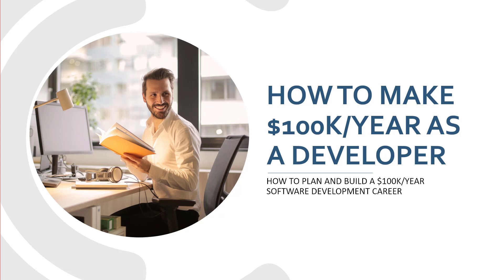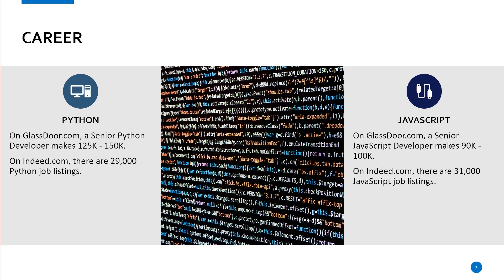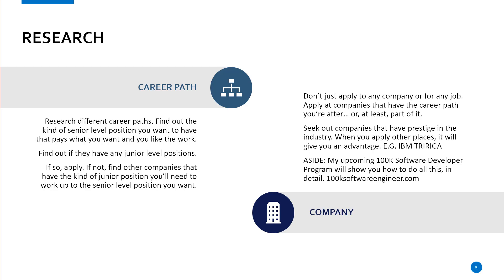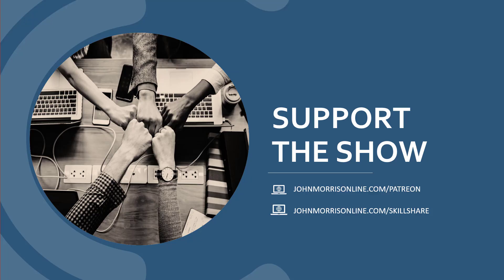How to make 100K as a developer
Learn how to plan and build a 100K software development career. Go beyond "work hard" and "be pro-active" and learn an actual strategy to ensure you get to 100K in your career.